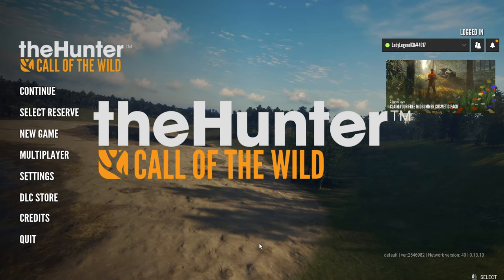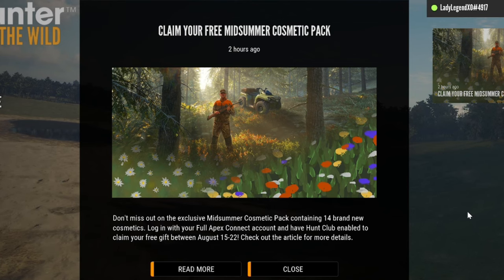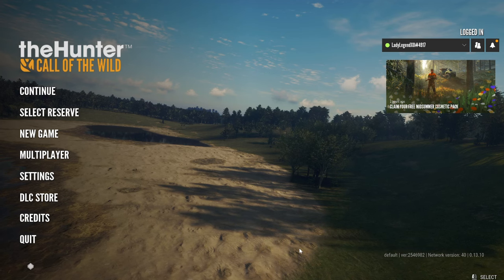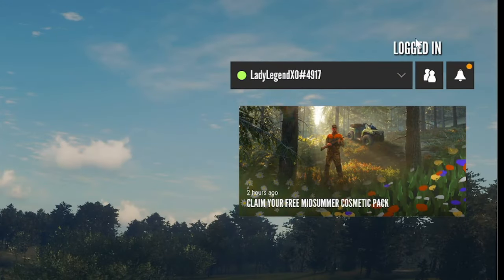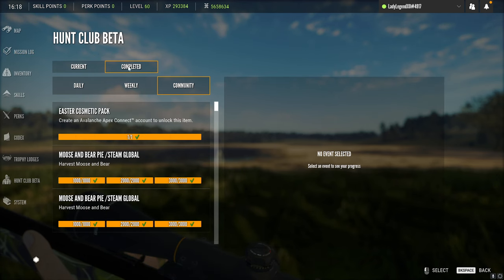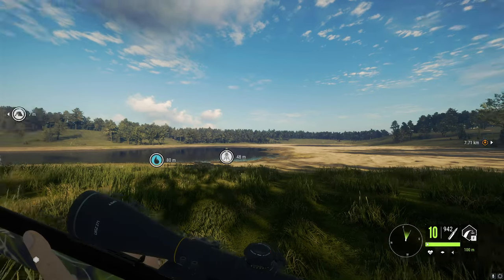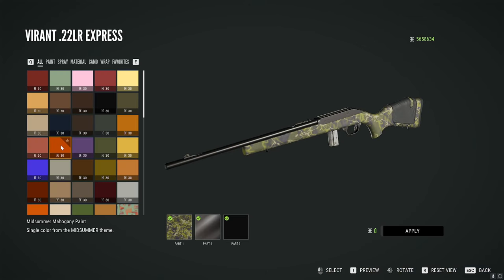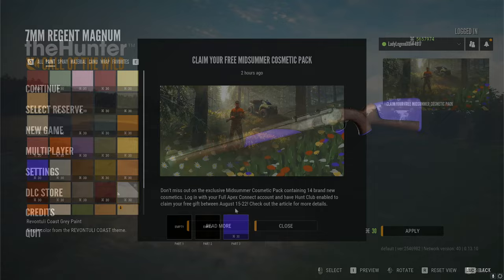Claim Your FREE WEAPON SKINS BEFORE IT'S TOO LATE!!! Here's HOW!!! - Call of the Wild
EW is gifting the FREE Limited-Time Midsummer Cosmetic Pack to the community BUT it is only available for ONE WEEK!  And the last day to claim this STUNNING WEAPON SKINS PACK is August 22, 2023!  Not sure how?  Instructions for how to claim your FREE WEAPON SKINS are in today's video!  FREE is my FAVOURITE price!!!